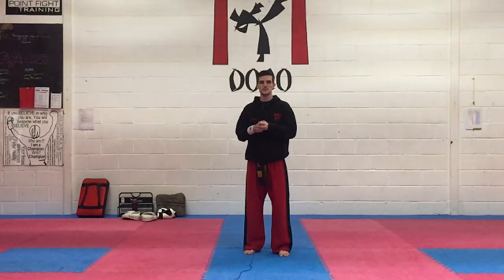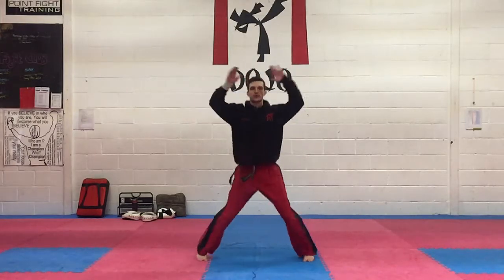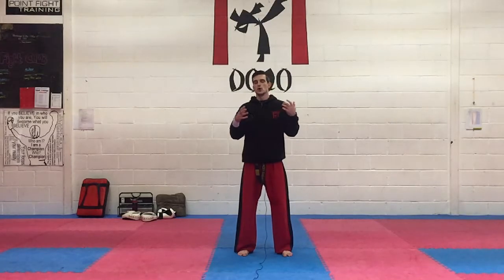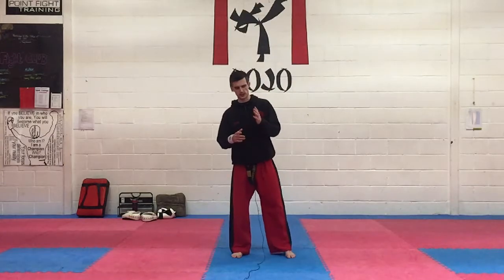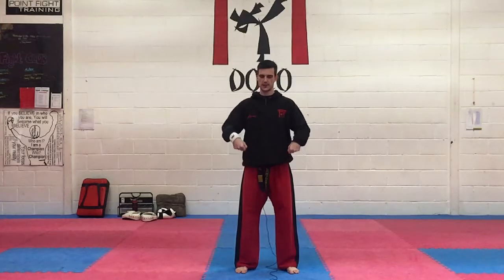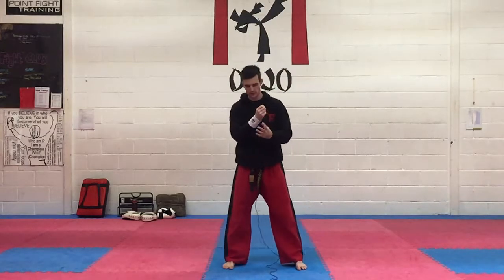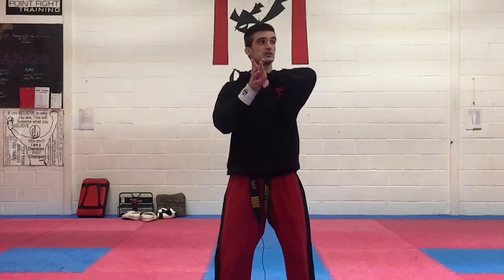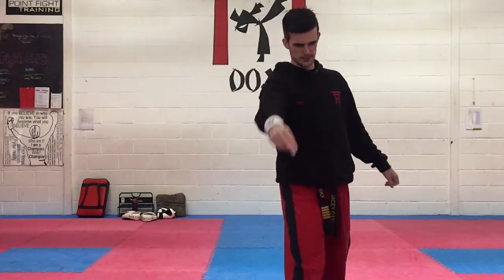Self Defence Warm up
A warm up and explanation of whats to come in tomorrows Self Defence remote lesson.